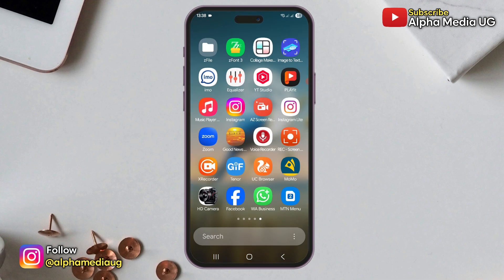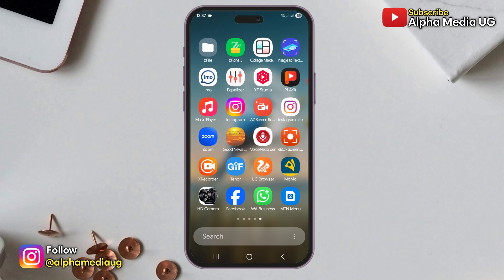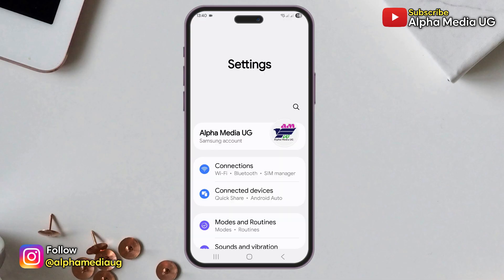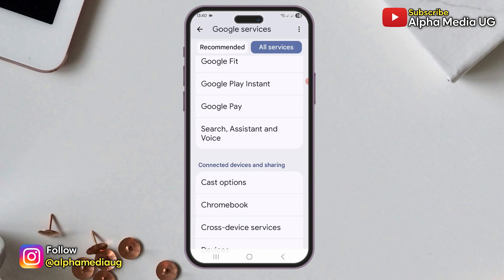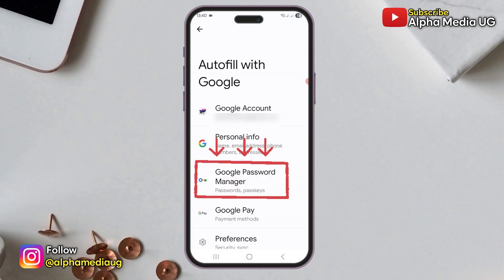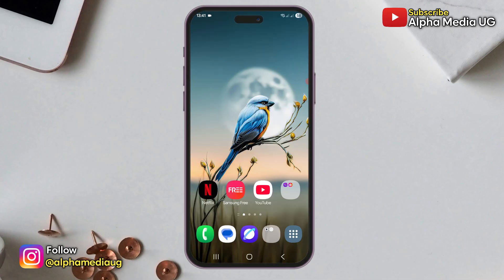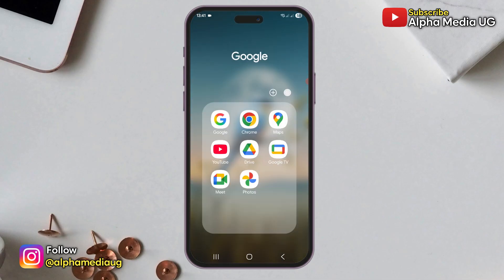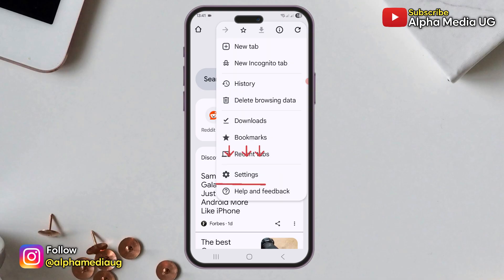How to See & Recover Your Instagram Password if you Forgot it 2025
How to see your instagram password: I’m going to show you two methods for accessing your Instagram password. This can be helpful if you're unable to log in or if you're already logged in but have forgotten the password for your account that could have used to log in on another device.

This will also help with the following queries:
how do i find out my instagram password
can you see your password on instagram settings
how do i find my password if i forgot it
how can i see my instagram login